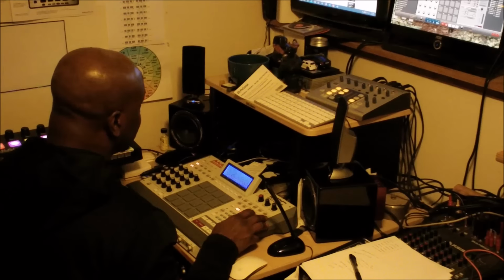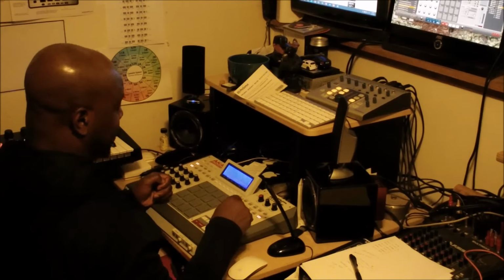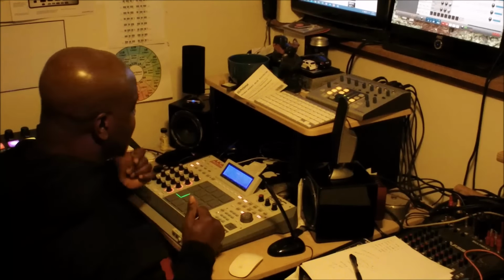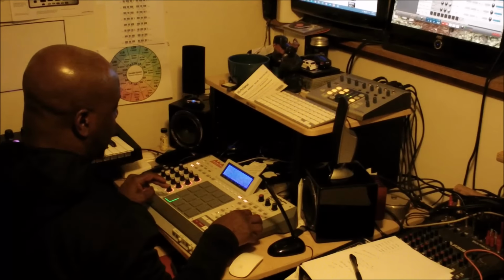Boonie Tunes meets Overlor Drums Vol 1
I have fun with my copy of Boonie Tunes a sample pack put out by You Tubes very own Boonie Mayfield aka Boone Doc. I chop up his samples and use them with the drums from my very own Drum Kit Release "Overlor Drums Vol 1" which can be purchased at the following link for less than $11:00
Boonie Tunes can be purchased at MachineMasters.com at the following

I make 3 quick sequences and the music can be heard at the end in better quality. As always thanks for the support and Purchase the Drum Pack and add some of my very own drums to your arsenal today!